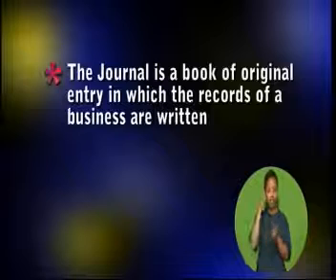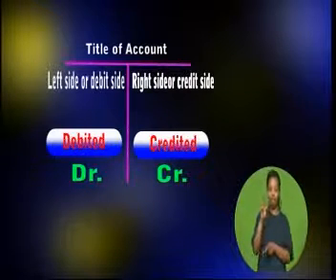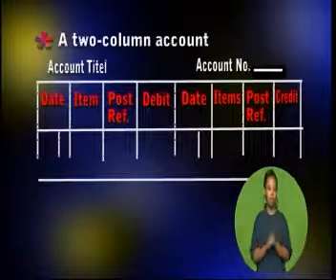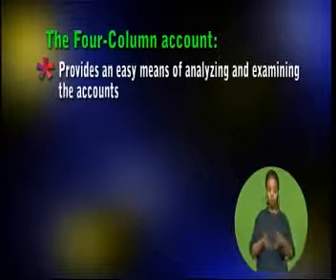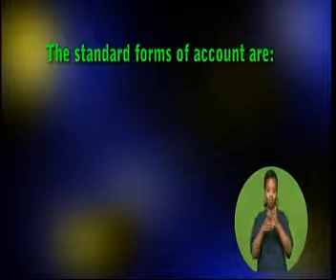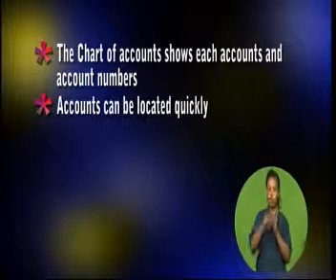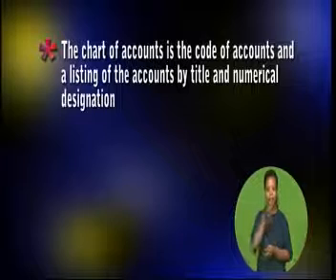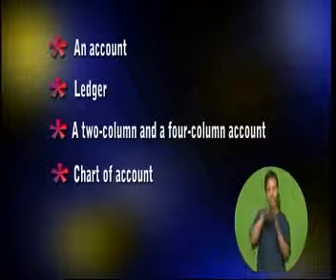GB 12 04 08 WEB